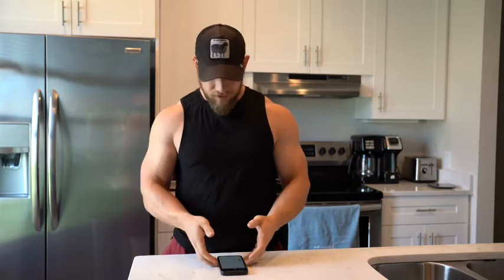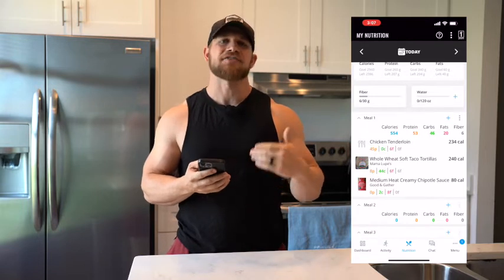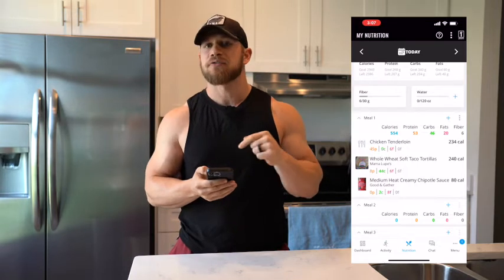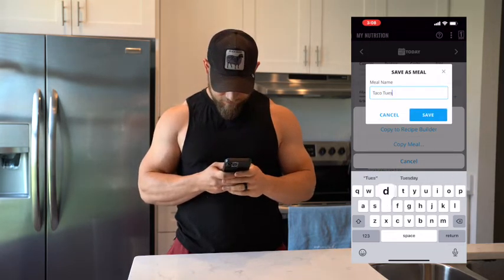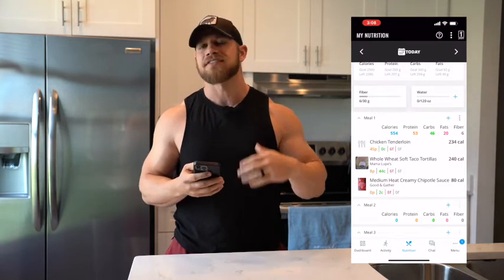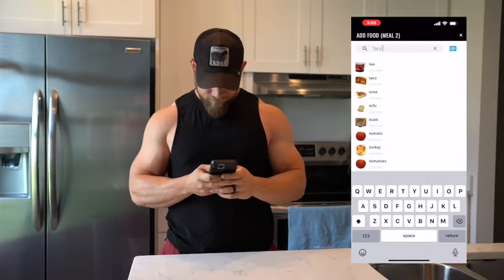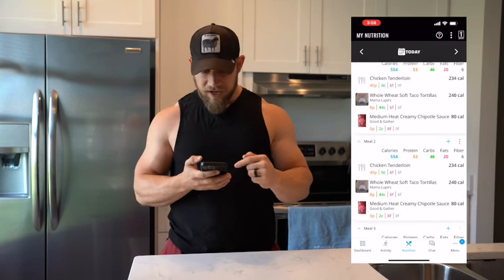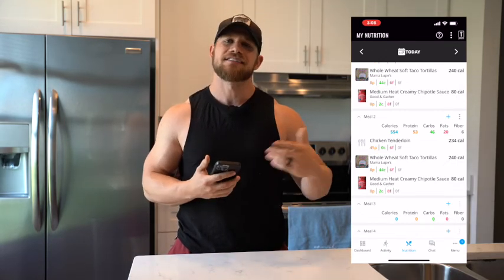How to save as a meal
To work with us and unlock your true potential check out our